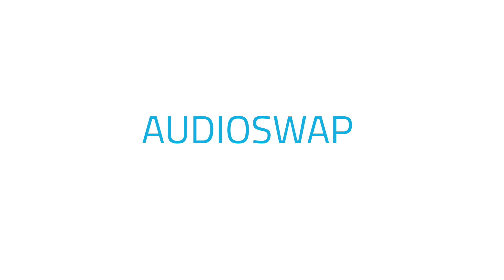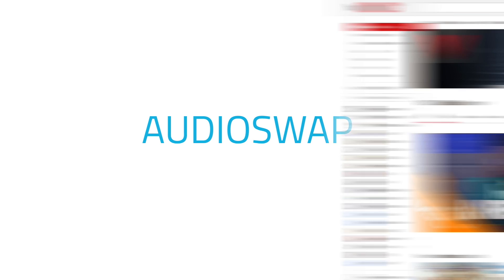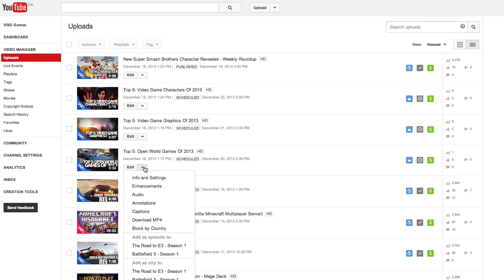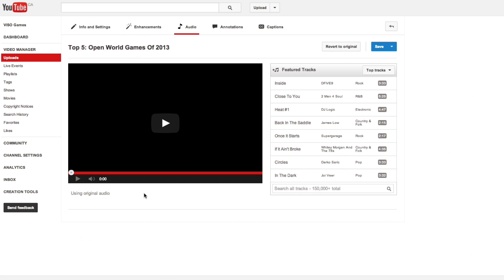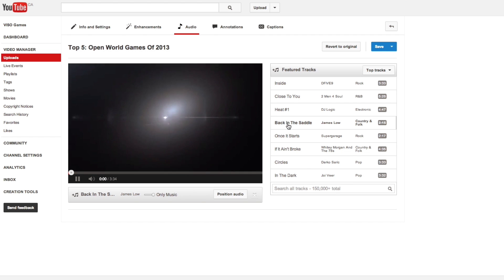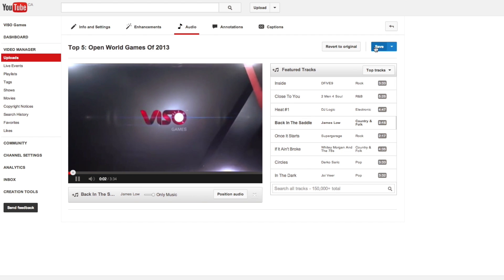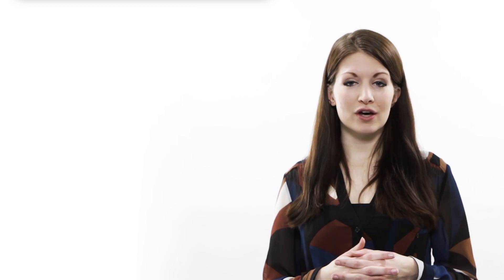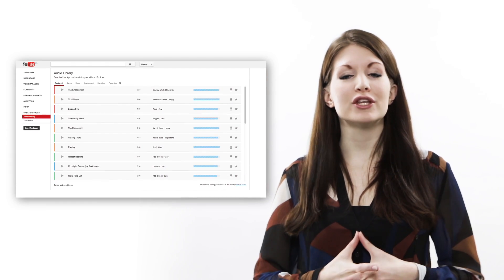BBTV Reviews For Creators How to Make an AudioSwap - VISO Flipside #17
Need to swap out your audio on YouTube? In this episode of VISO Flipside, Sarah takes you step by step through the process of swapping out your audio on a YouTube video. BBTV reviews the latest best practices & tools to make your videos a success.

VISO Flipside is the BBTV creator network education series that shows you the other side of creating great content on YouTube and beyond, with in-depth tips on how to gain YouTube subscribers, increase your YouTube views, and turn your videos from good to great.

Want to join BBTV? Check out what we have to offer

BBTV is a creator economy company that is helping creators grow their audience and make more money on YouTube and beyond.